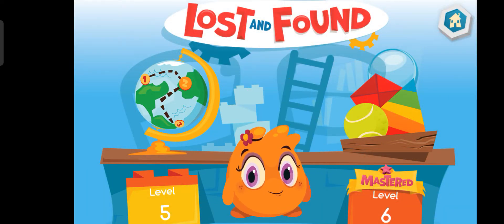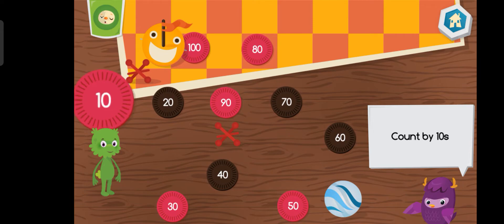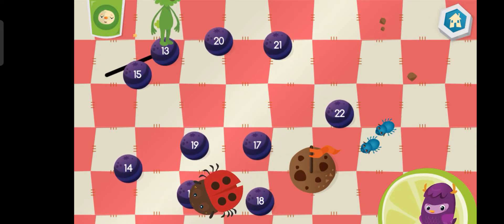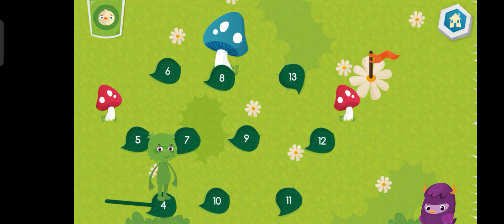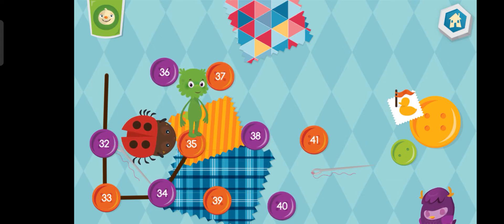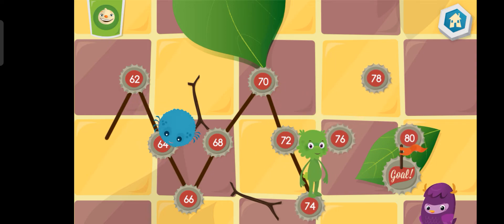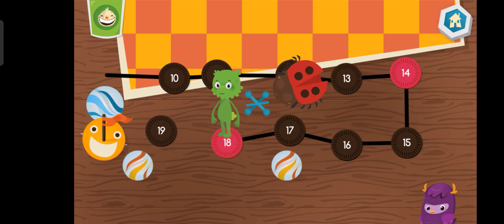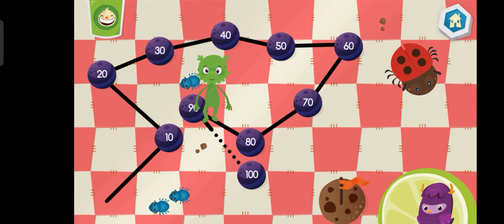Help Dust Funny find his home using addition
Help Dust Funny
Find his home using addition
Addition